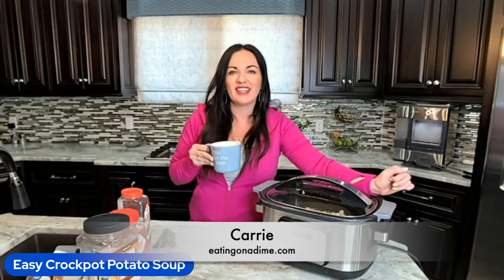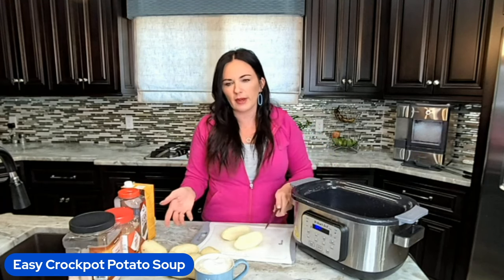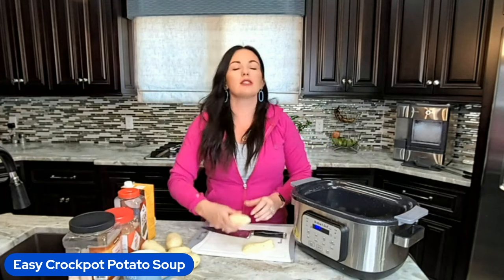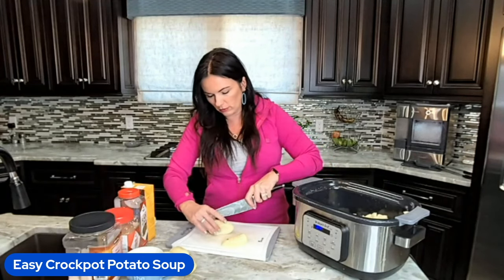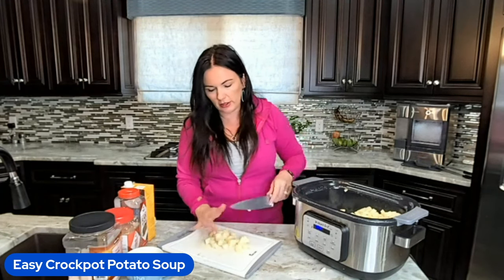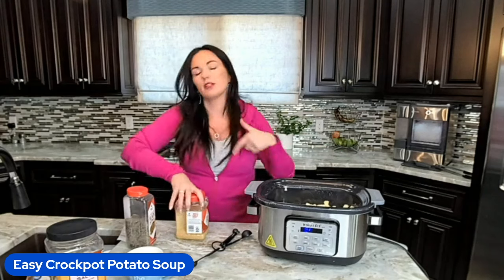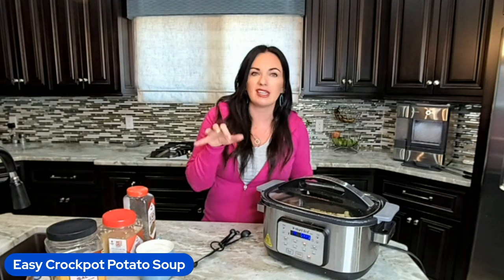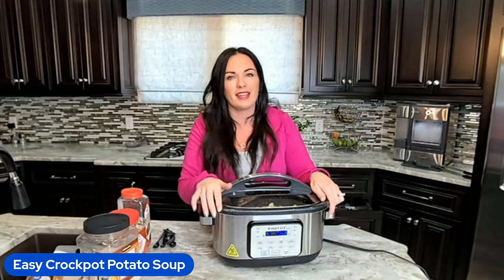This Crockpot Potato Soup is the BEST!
This Crockpot Potato Soup is the BEST! It's so easy to make and it's perfect for cold winter days!

In this video, we're sharing this delicious Crockpot Potato Soup recipe. This soup is perfect for cold winter days, and it's so easy to make! Just throw everything in the crockpot and you're good to go!

If you're looking for a delicious and easy soup to make, then check out this Crockpot Potato Soup recipe! It's the perfect warming dish to enjoy on a cold winter day!

⭐️ Ingredients
▢5 large russet potatoes peeled and diced
▢1 tablespoon Xanthan Gum

⭐️How to make Potato soup in the crock pot
Add the potatoes, diced onions, chicken broth, seasonings, and butter to your slow cooker.
Cook on low 4 to 6 hours, or on high 3-4 hours – until potatoes are soft.
About 30 to an hour minutes before it is done, in a small mixing bowl whisk the heavy cream, sour cream, and the xanthan gum together. This will get thick.
Stir into the soup.
Cook the soup on high for 20 to 30 minutes until the soup thickens slightly.